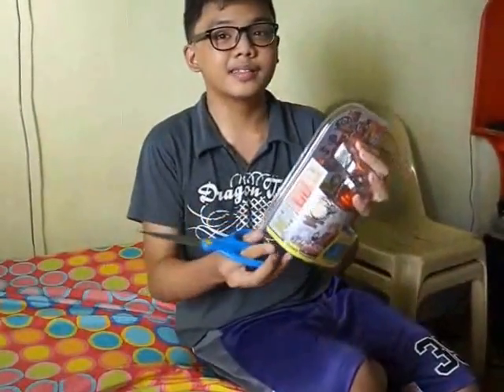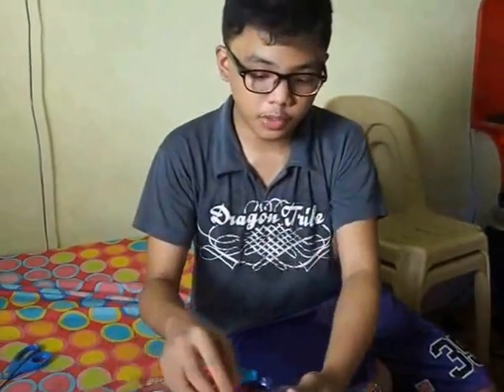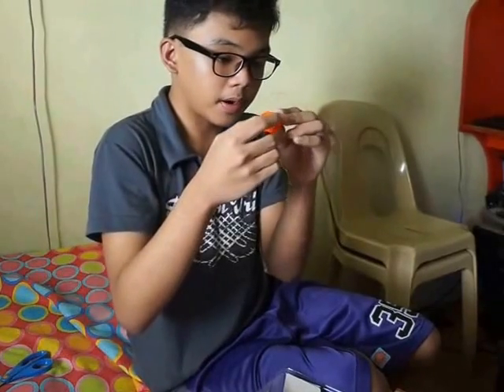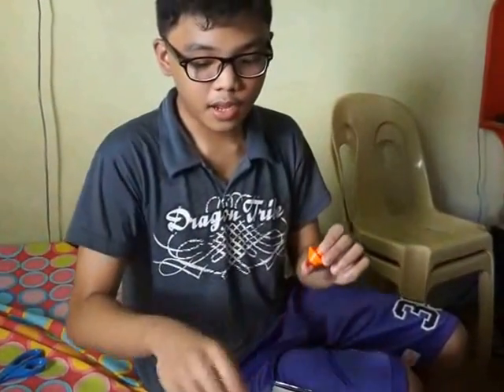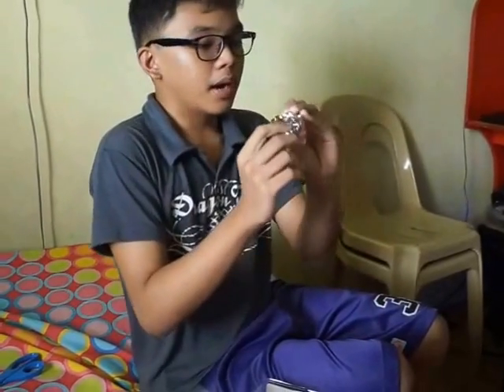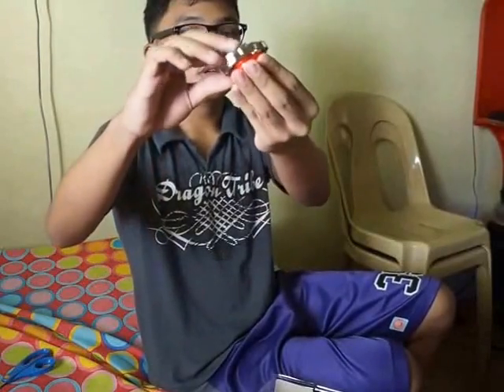Infinity Nado Unboxing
The Infinity Nado was recently launched in the Philippines and we got a hold of one of these amazing digital tops - the world's first to make use of RFID technology to be used in the online registration and activation of the fighting top.

My kids were so eager to play with the top already so I gave them a challenge to do the video unboxing. See how they did it.

Video was brought to you by WazzupPilipinas.com - the multi-awarded National Blog of the Philippines voted as Top Emerging Blog of 2013, Most Outstanding Filipino Community Blog Site of 2014 and so on, plus another award this 2015 for Best in Customer Service for Filipino Community Blog Site.

Featured on GNN, PTV4, UNTV and ABS-CBN, Radyo Inquirer, Radyo Uno, Radyo Agila, Radyo Ka-Tropa, Breakfast Magazine, etc.,